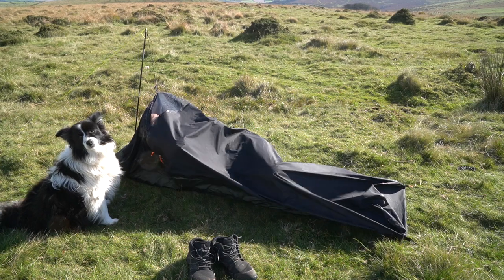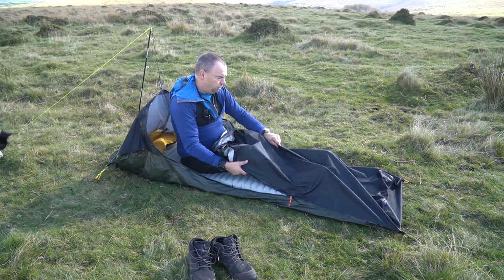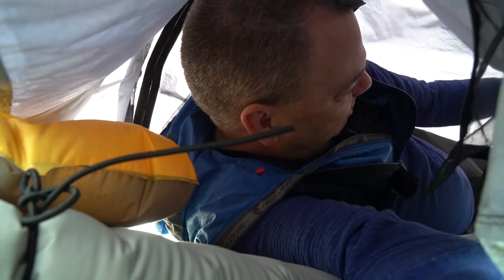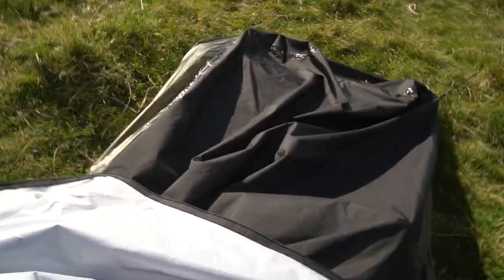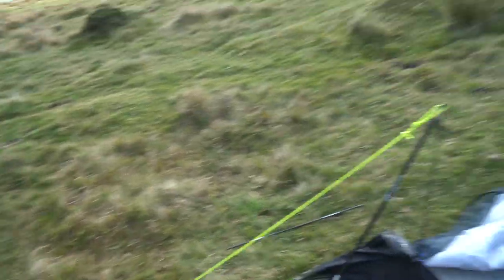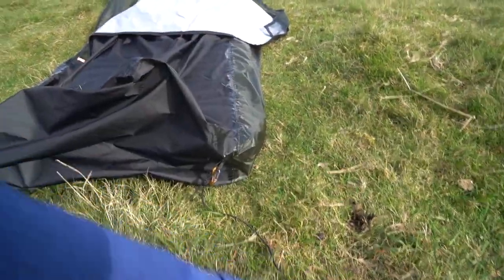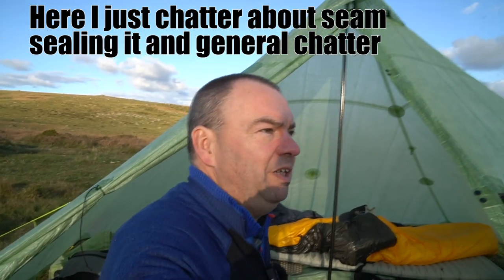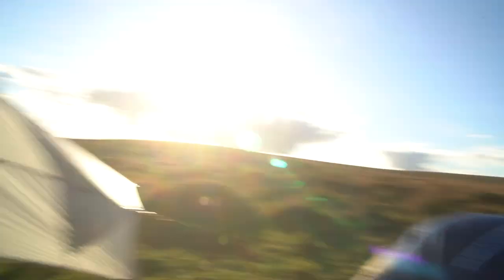MLD Soul eVent Bivy first look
More will follow on this and how my night went.